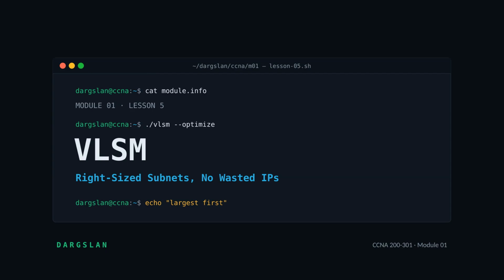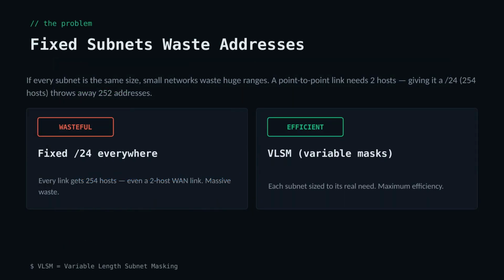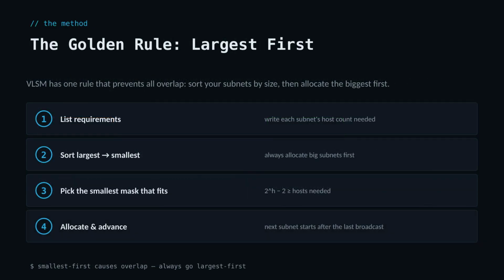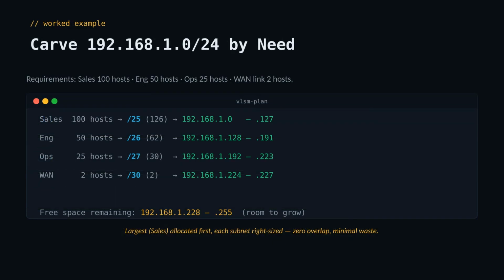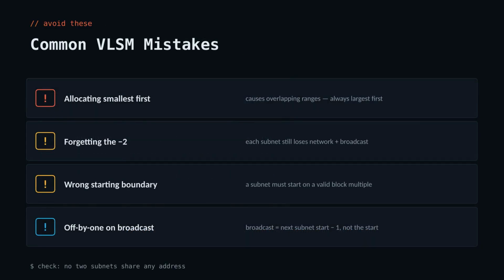CCNA M01 L05 VLSM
Real networks don't use the same subnet size everywhere. VLSM lets you right-size every subnet — and it's a guaranteed exam topic. This lesson makes it painless.

You'll learn:

- Why fixed subnets waste huge ranges of addresses
- The golden rule of VLSM: always allocate largest first
- A 4-step method that prevents all overlap
- A full worked example carving 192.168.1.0/24 by real need
- The common VLSM mistakes that cost exam points

This builds directly on the subnetting lesson, in Module 01 — Network Fundamentals, from the CCNA 200-301 complete roadmap. Free on YouTube; full structured course on dargslan.com.

⏱️ Chapters
00:00 The waste problem with fixed subnets
00:30 The golden rule: largest first
01:00 The 4-step VLSM method
01:30 Worked example: Sales, Eng, Ops, WAN
02:00 Common VLSM mistakes
02:30 What's next — IPv6